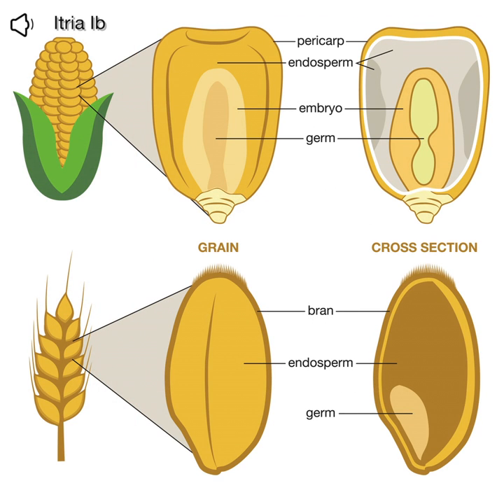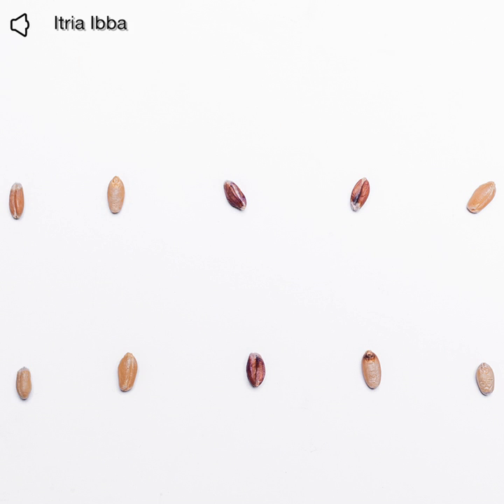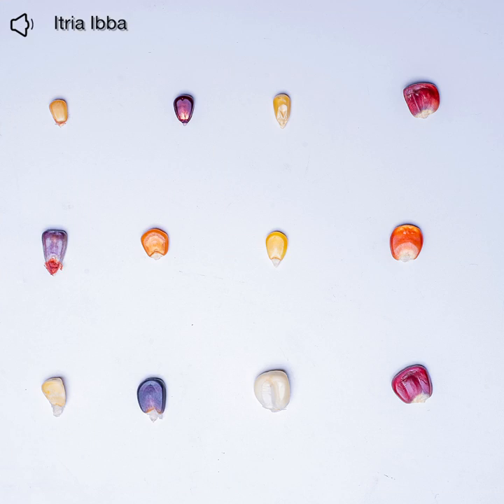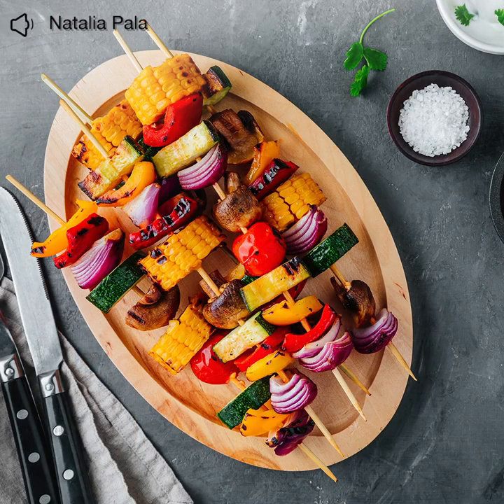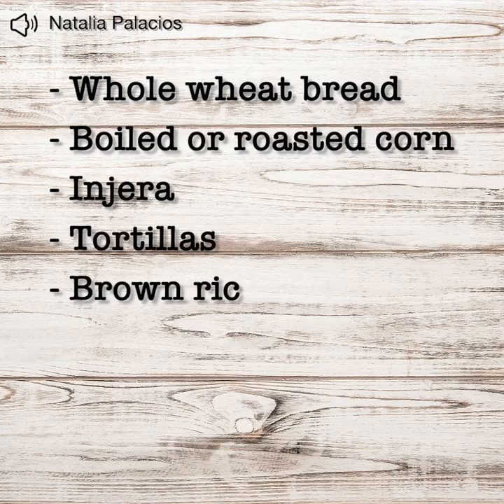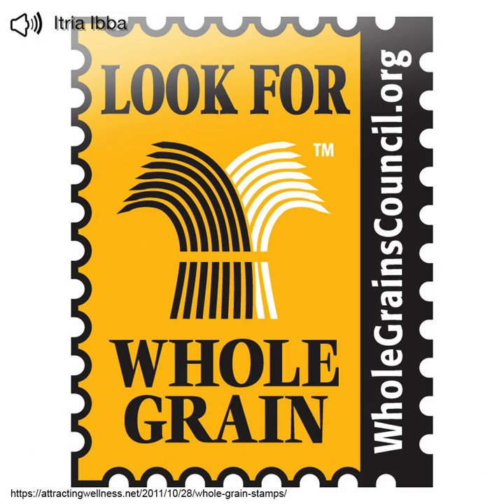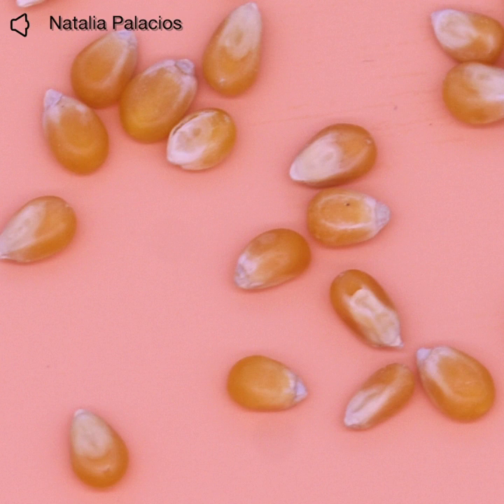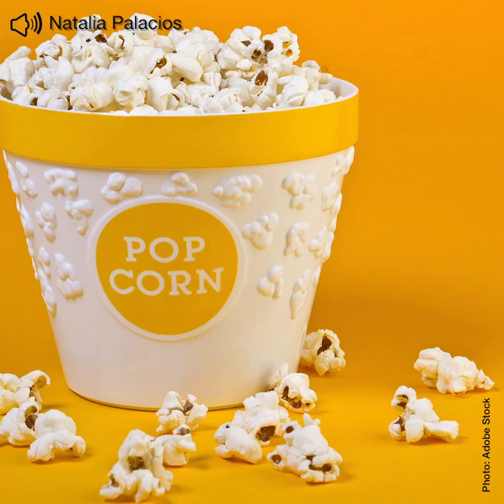The Cereal Serial Ep.1: what are whole grains and why do they matter?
In the first installment of The Cereal Serial, CIMMYT’s maize and wheat quality experts Dr Natalia Palacios and Dr Itria Ibba explain what whole grains are and why they are an important part of a healthy diet. For a deeper dive into the subject, check out our whole grain explainer

Share recipes and photos of your favorite whole grain foods by tagging @CIMMYT and using choosewholegrains in your social media posts.